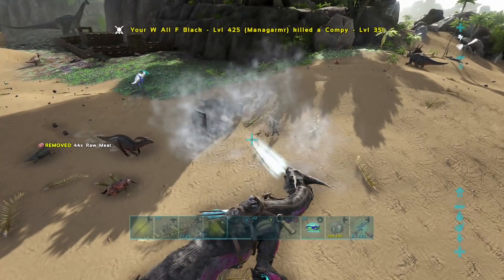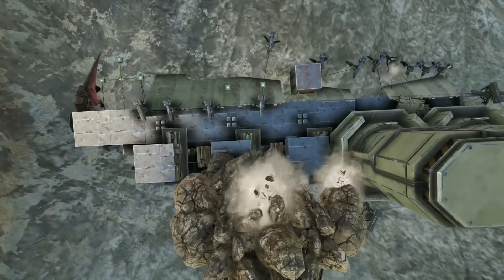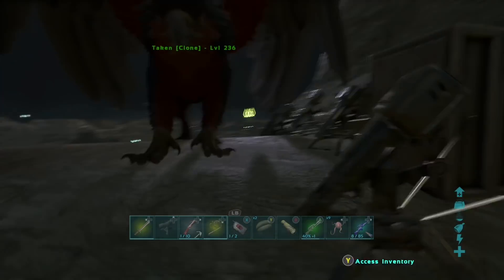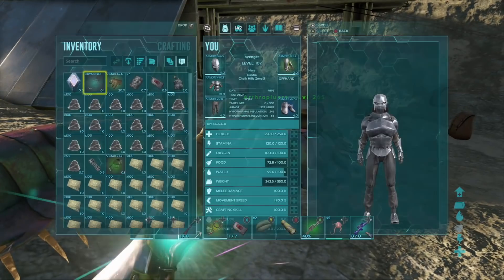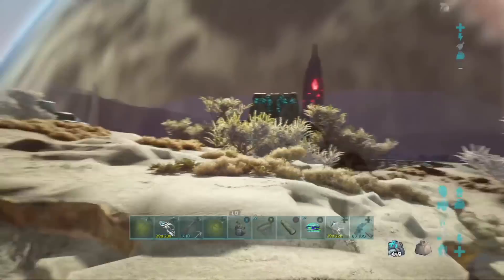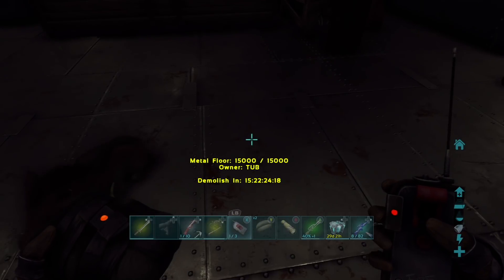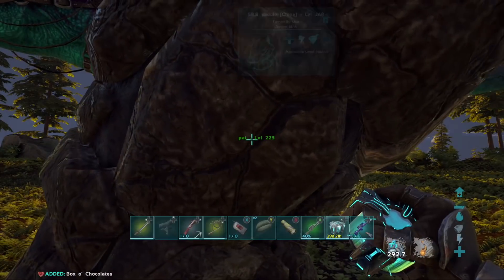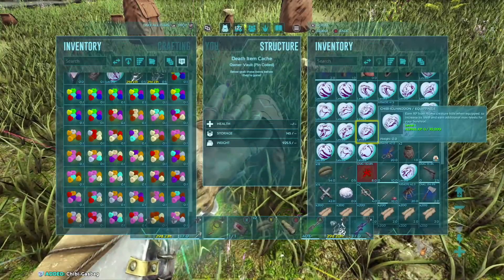S:2 EP:4 Steamrolling bases + solo 850 element - arkthis, xbox, official, small tribes, loot, raids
arkthis, xbox, official, small tribes, loot, raids, cryos, meatrun, solo, easy element